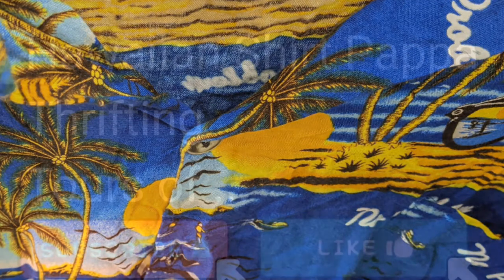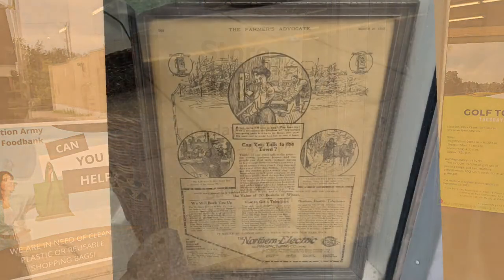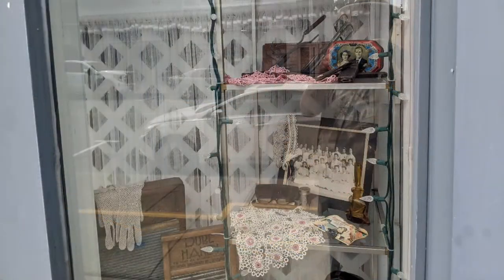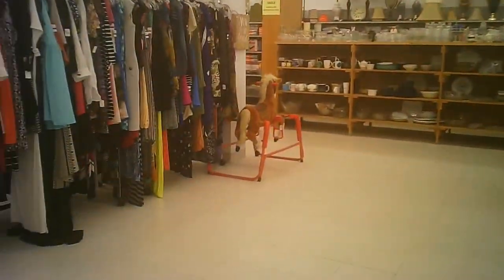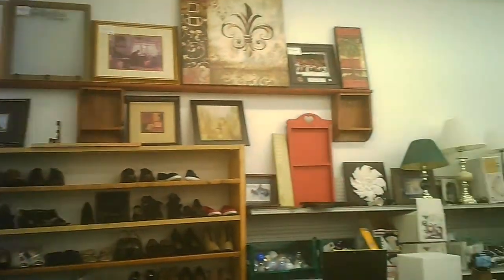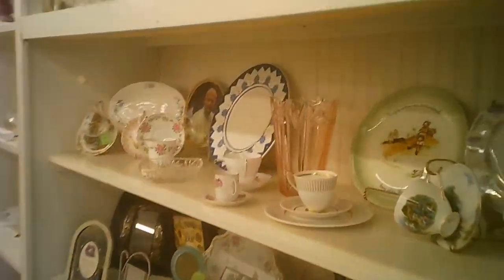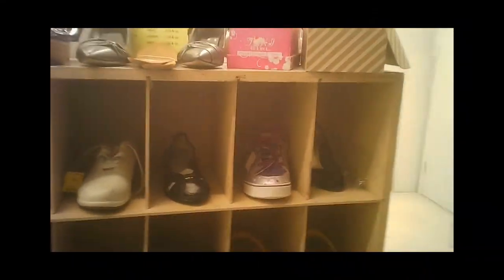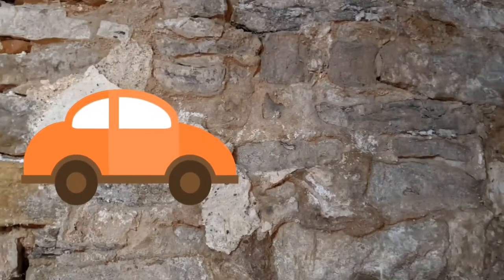Salvation Army Thrift Store Norwich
This store appears to be fully connected but doesn't show in the thriftstore.ca website.
Has the usual items found through the rest of the stores. The showcase windows have a great selection of antique and vintage items but the shelves do not reflect that in products. I realise the shelf items reflect items received from donations but so does the window display.